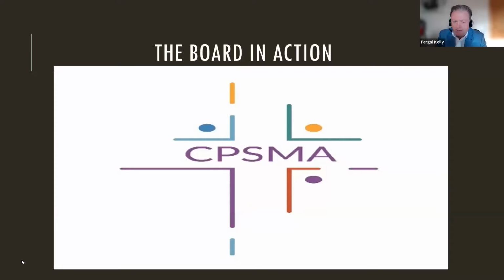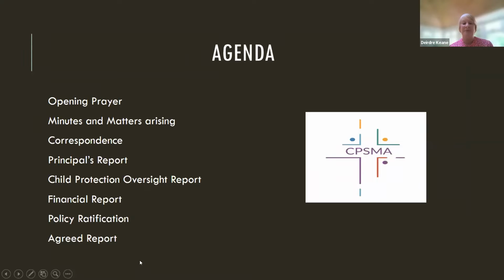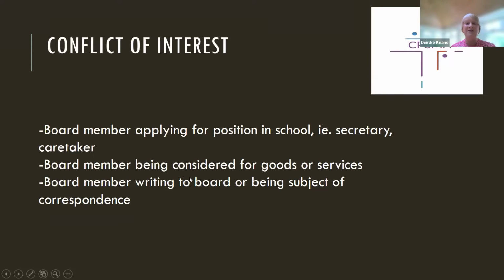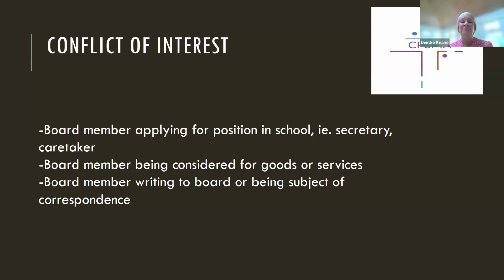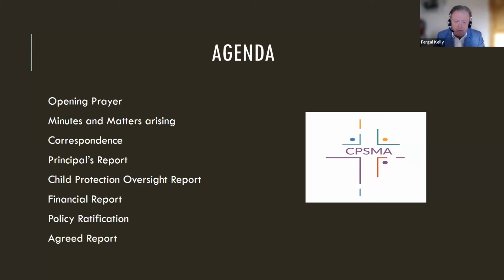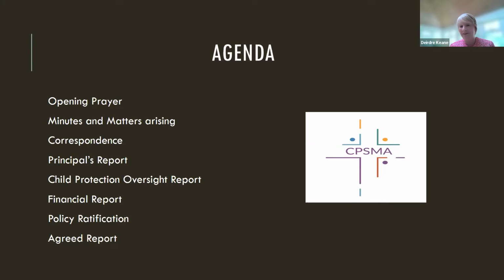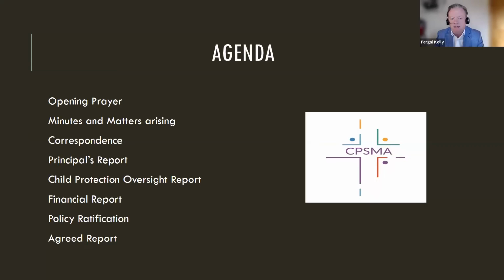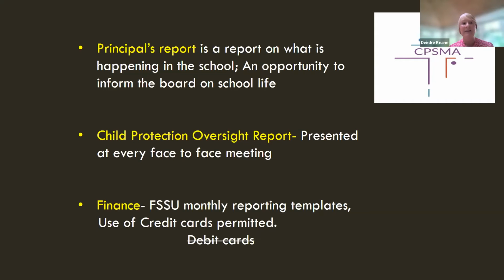Legal Issues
This webinar will deal with the procedure for board meetings and how they can be more effective. It will focus on the roles and governance responsibilities we have as board members and identify some key functions of the board.